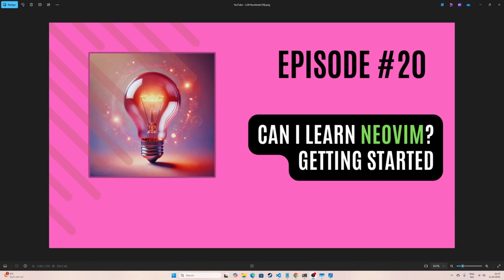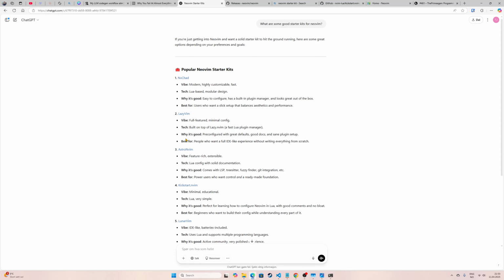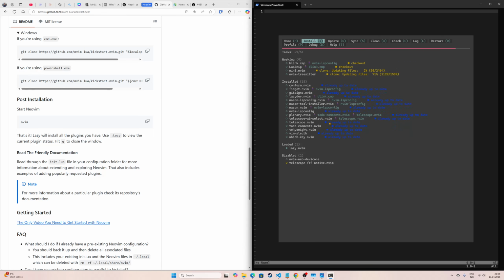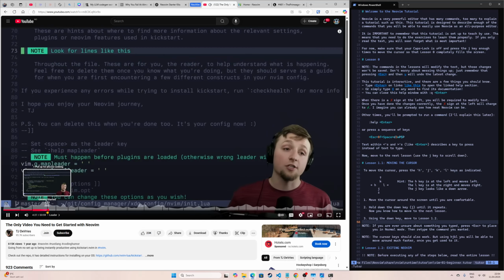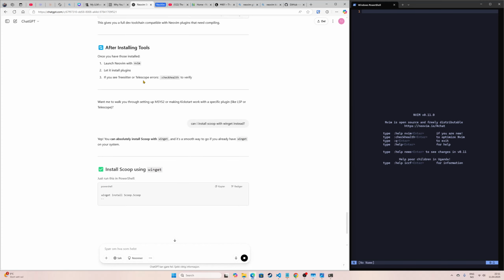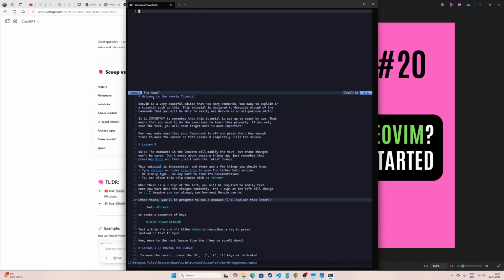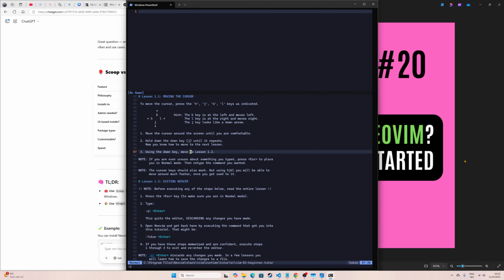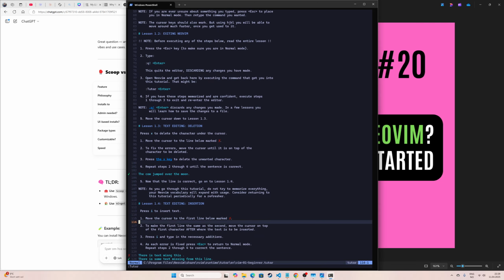Episode #20 | Can I learn Neovim?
In this episode I'm downloading Neovim and getting started with the Kickstart starter kit. I got inspired to give it another try after listening to the Lex Fridman podcast episode with The Primeagen.